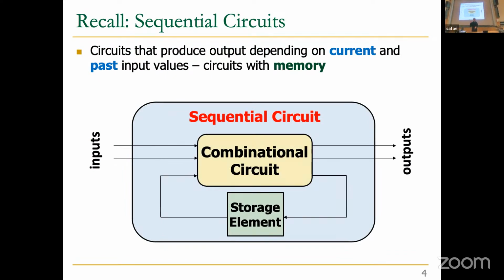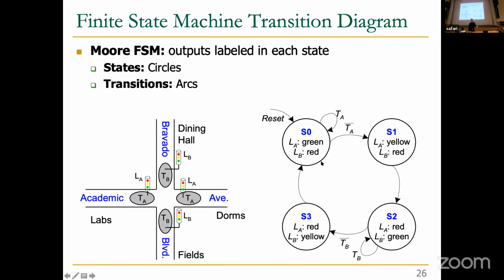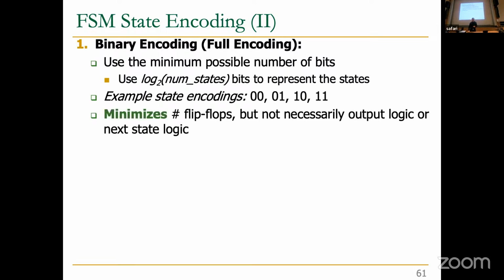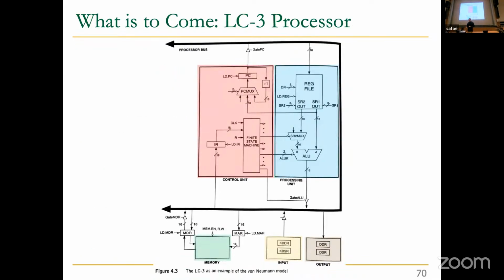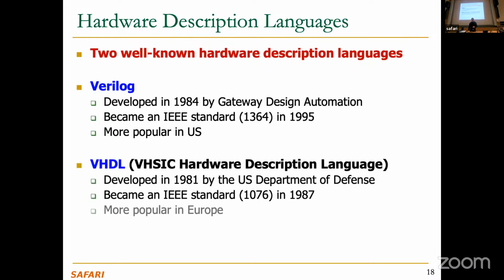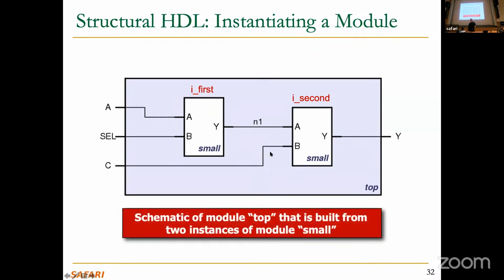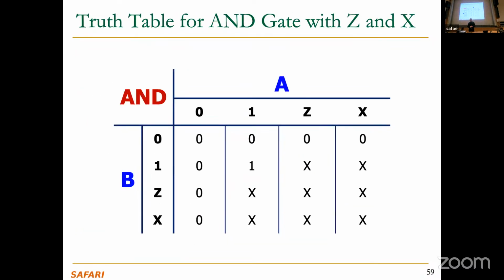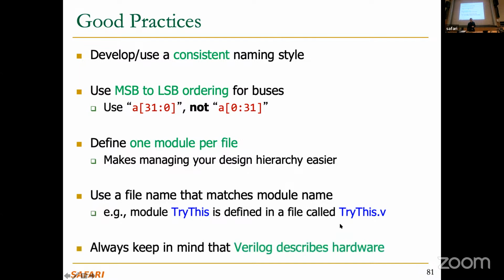Digital Design & Comp Arch - Lecture 5: Sequential Logic Design II & Hardware Description Languages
Lecture 5a: Sequential Logic Design II
Lecture 5b: Hardware Description Languages and Verilog

Recommended Reading:
Intelligent Architectures for Intelligent Computing Systems